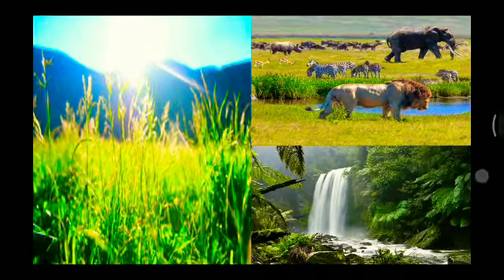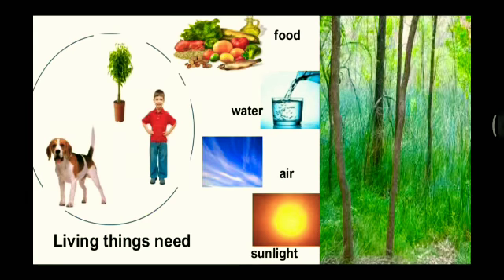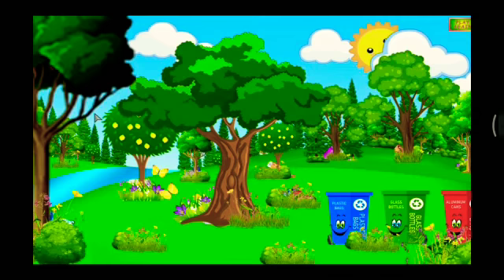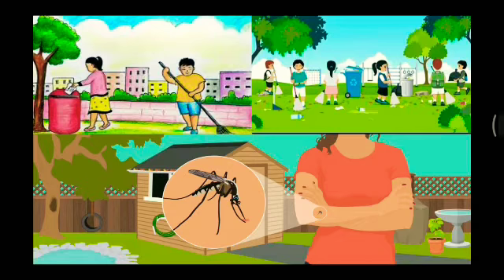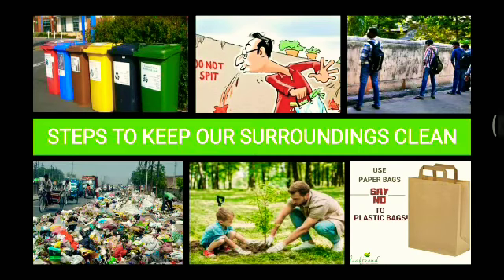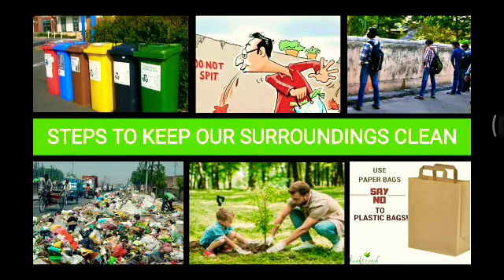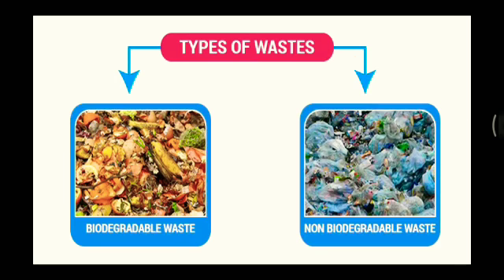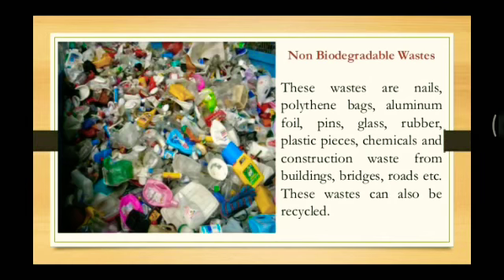Class 5 Ch.22 (Our Environment) (part-1)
our Environment - an introduction
waste - types
Biodegradable
Non biodegradable